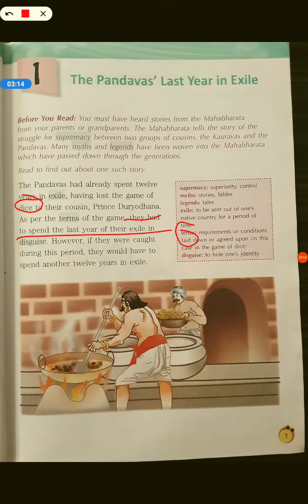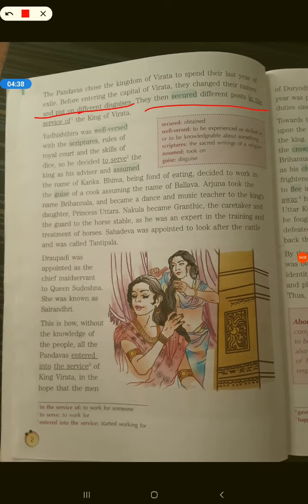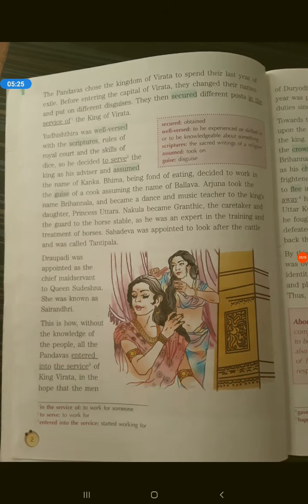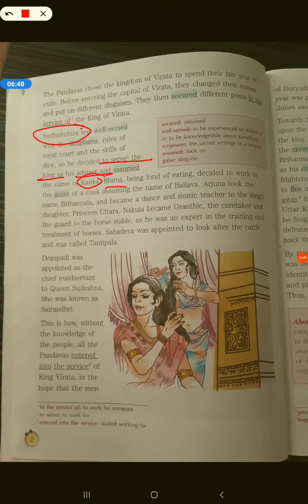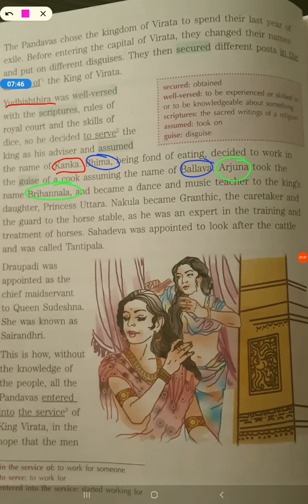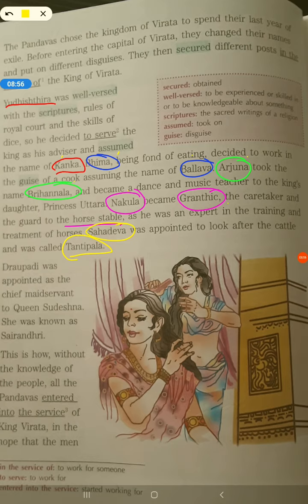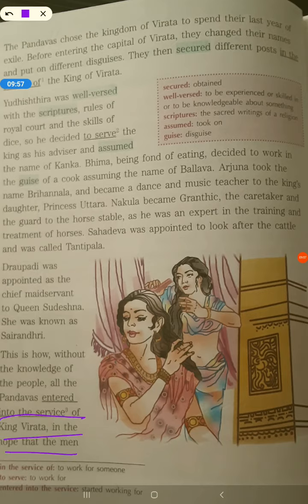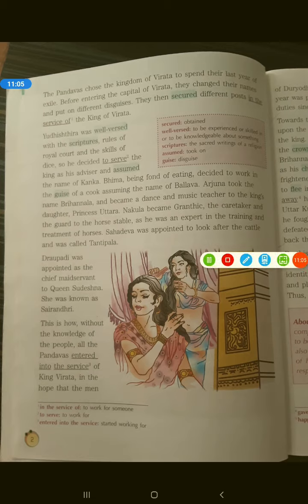class 5 ch 1 reader bookPart 1 8th June 2021